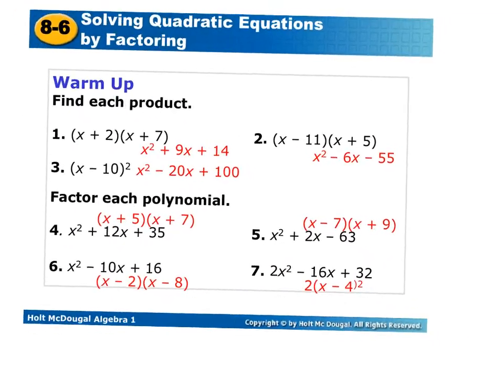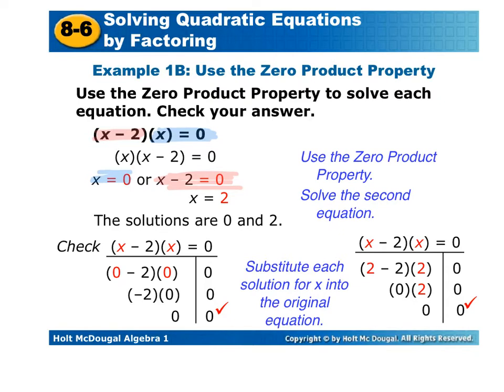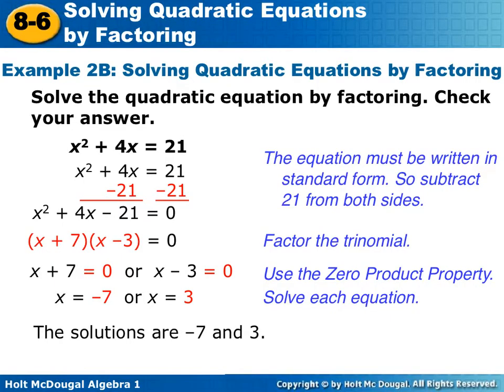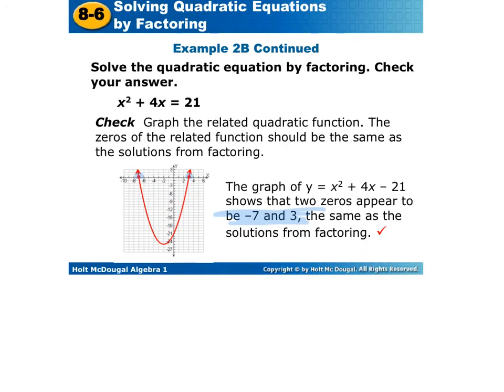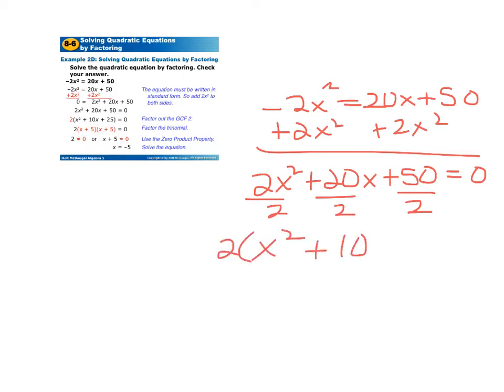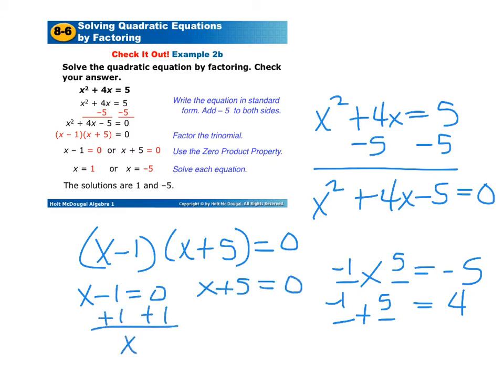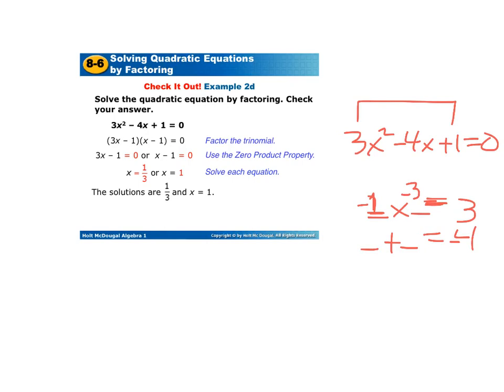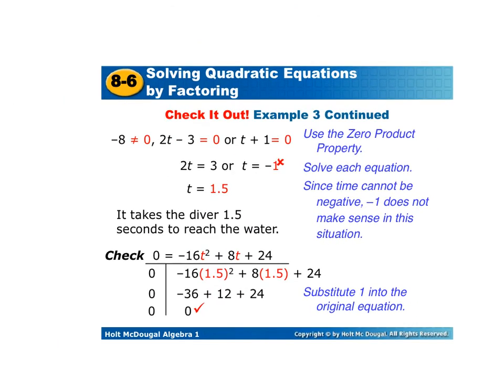5.14.18 Algebra 1 Lesson 8-6 Solving Quadratic Equations Factor